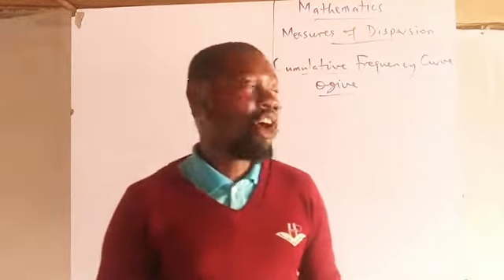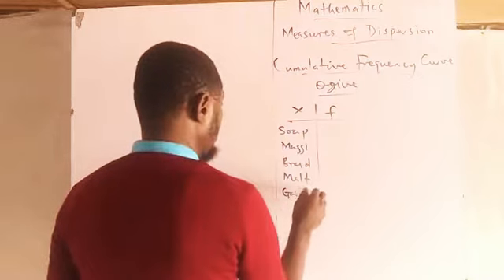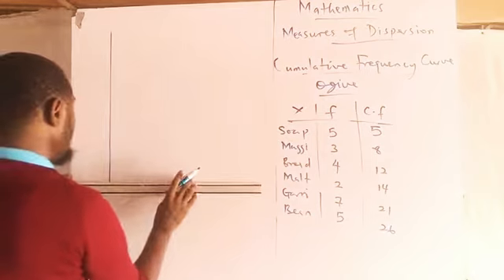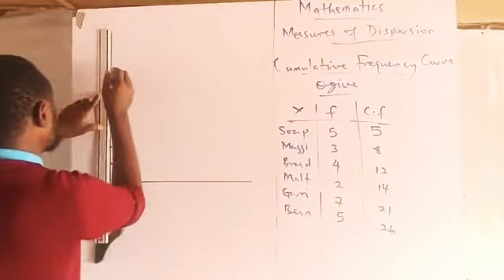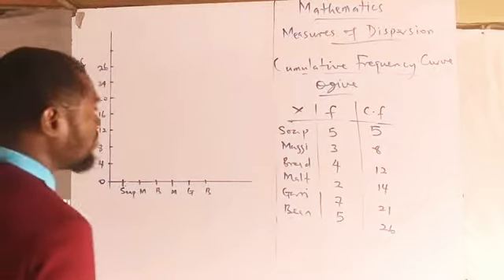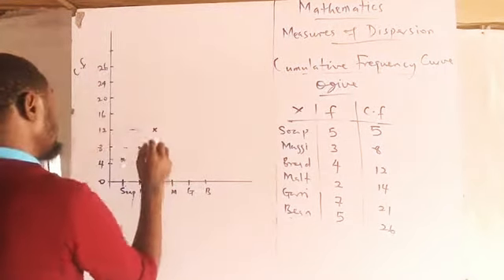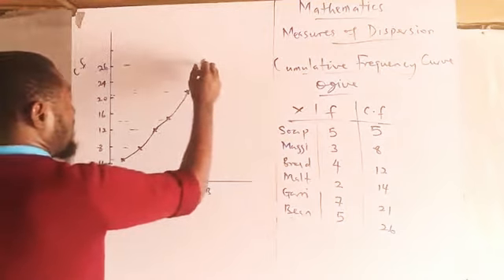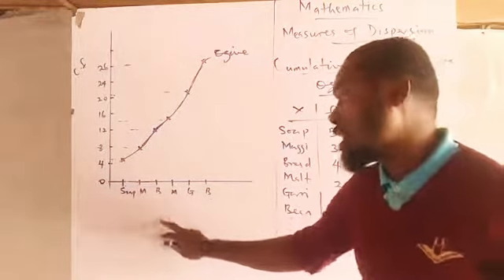Statistics | Cumulative Frequency Curve | Calculating cumulative frequency curve is easier this way.